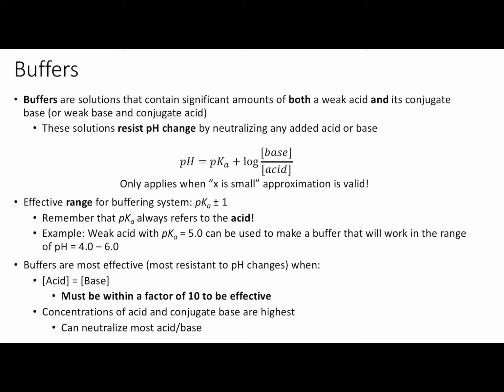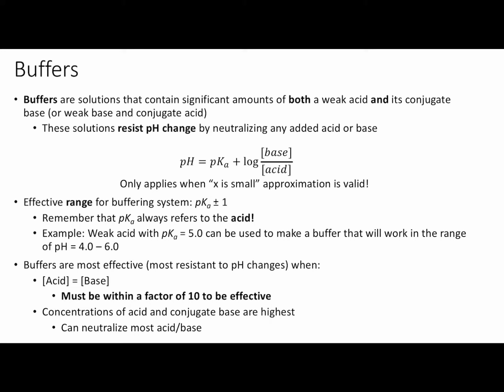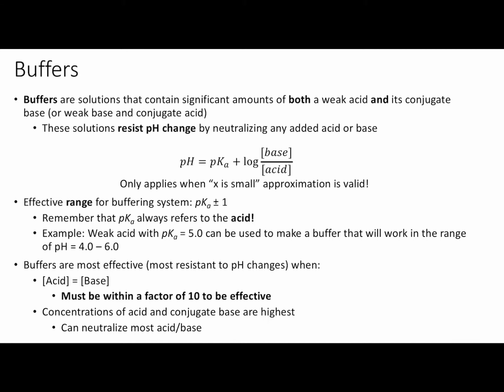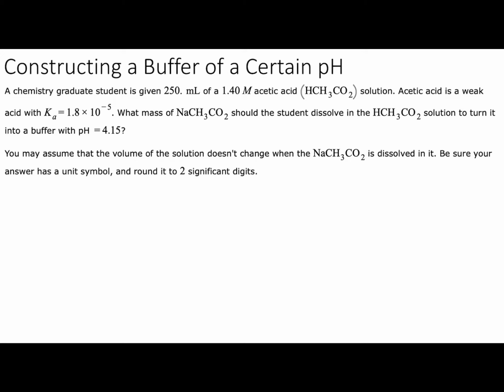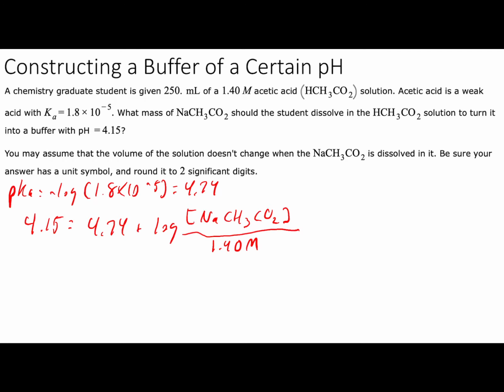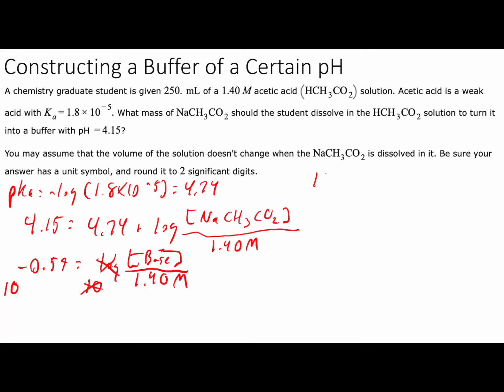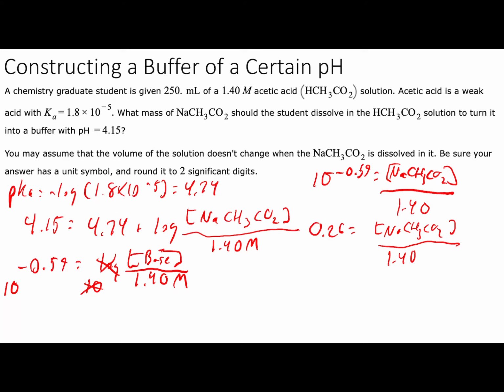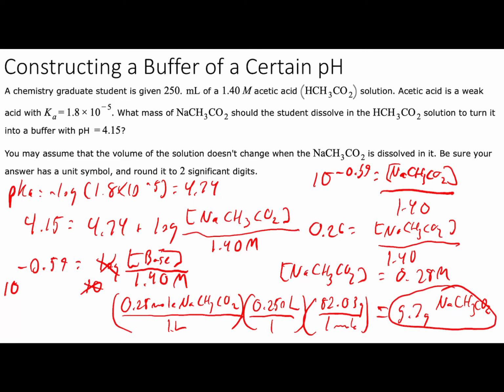Constructing a Buffer of a Certain pH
This video discusses what a buffer is and how to construct a buffer of a certain pH.